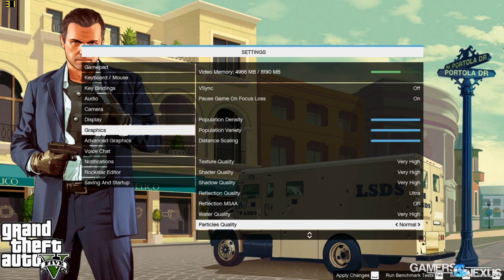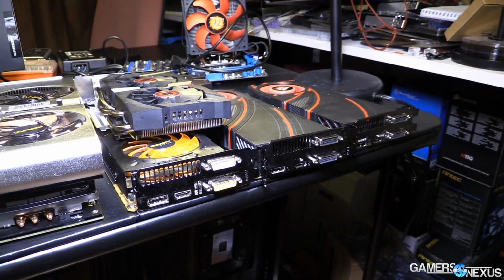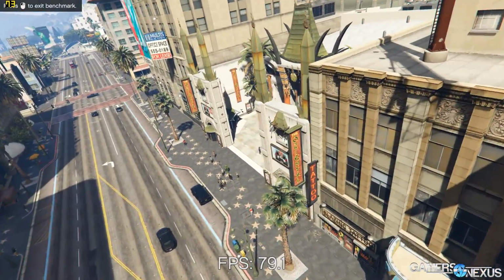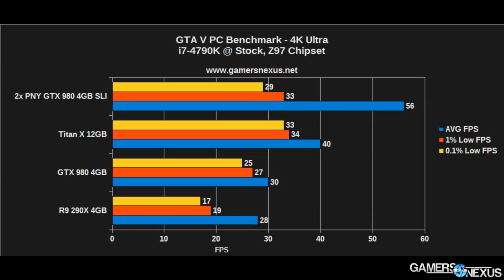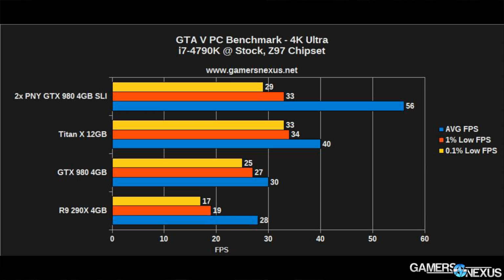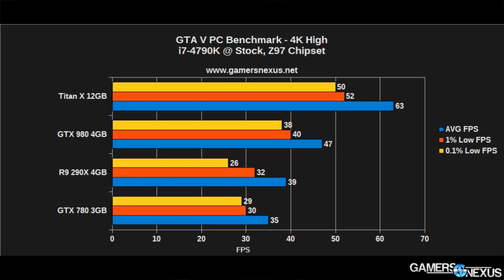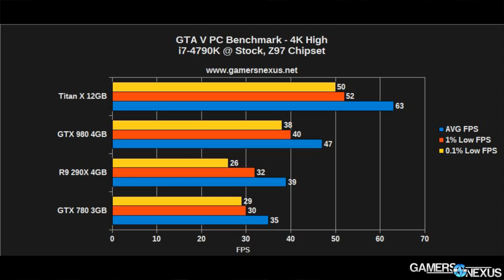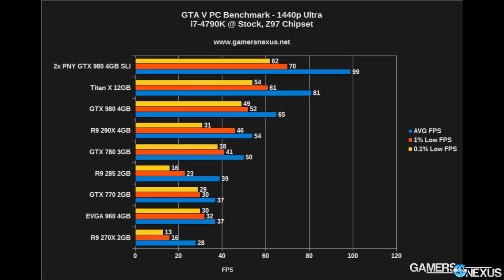GTA V Benchmark - Best Graphics Card for GTA (4K, 1080, 1440)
This benchmark of GTA V accompanies our in-depth written content, found at the following link. We tested several video cards, including the Titan X, GTX 980, 960, 770, and so forth, against the R9 290X, 285, 270X, and so forth.